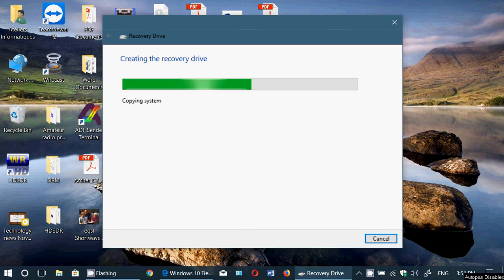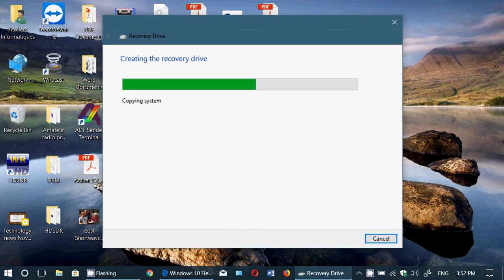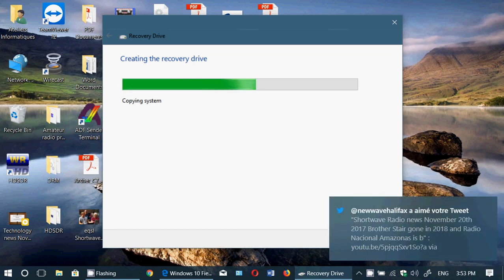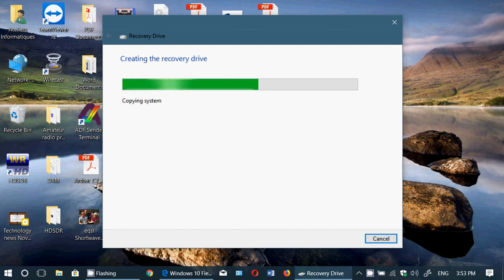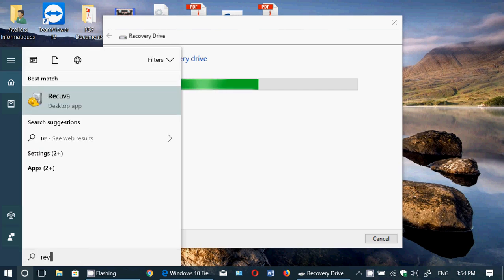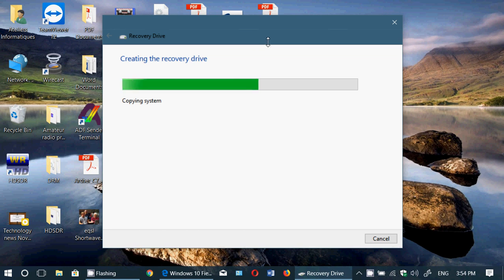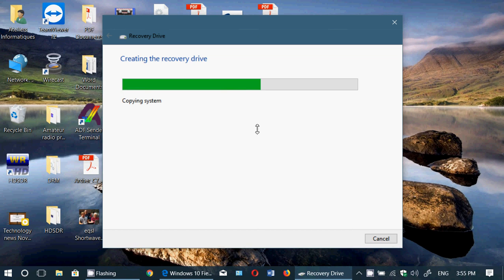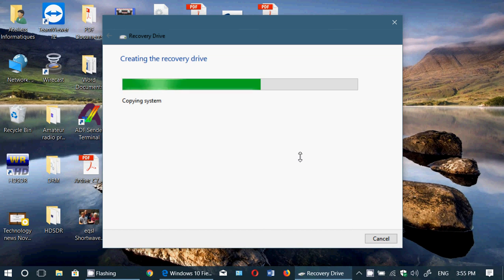Windows Tips and tricks Creating a Recovery drive in case of problems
PCs are quite reliable these days, but you can help yourself by creating a recovery USB drive in case things go wrong